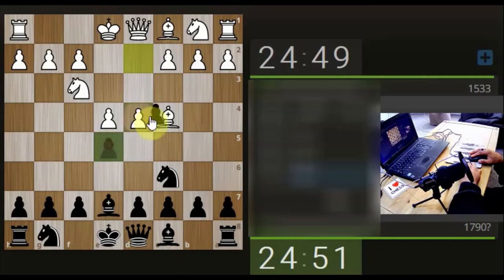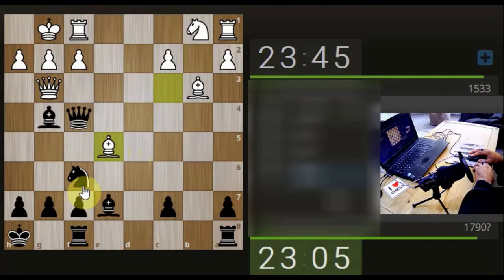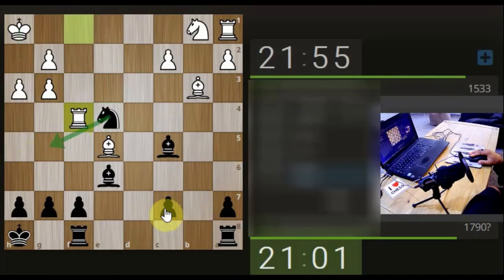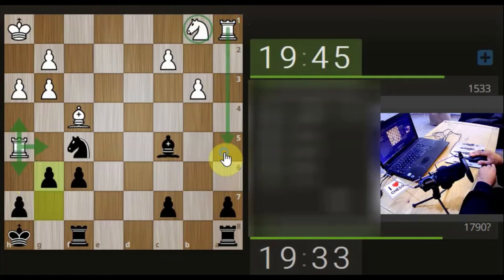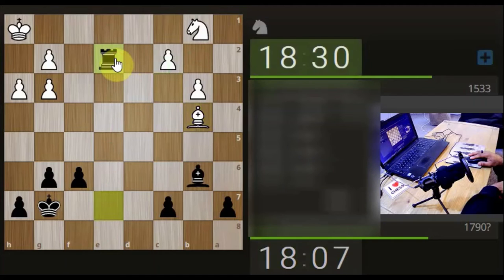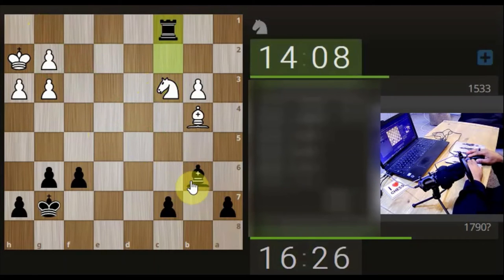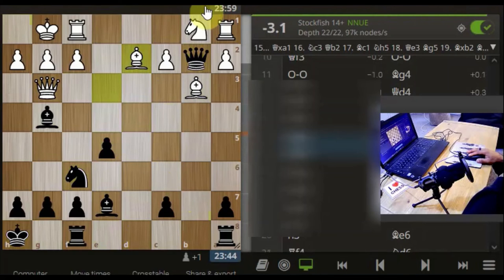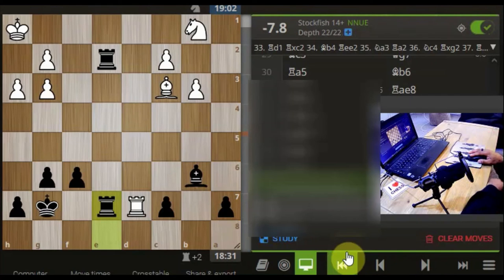ELO: 1334 - Love Hate Pain of Long play Chess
The subtle human art of missing the obvious to make your chess game even more difficult :(